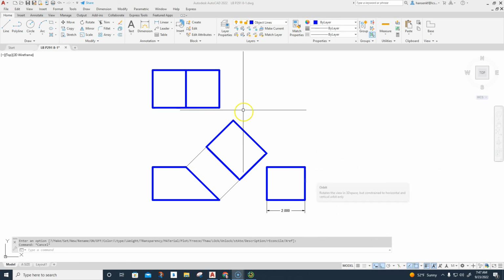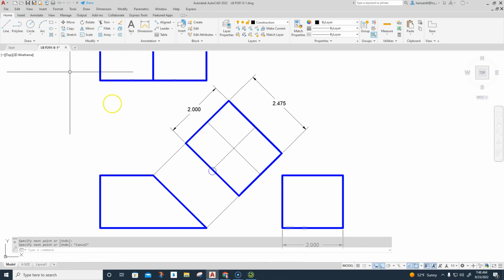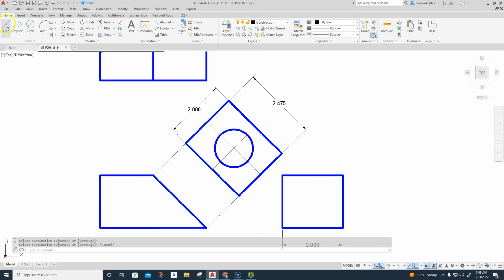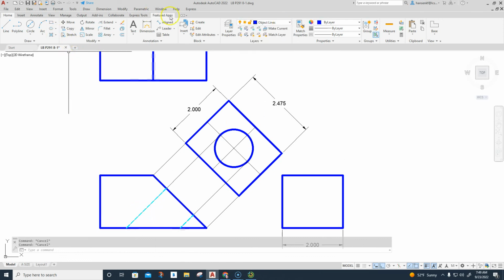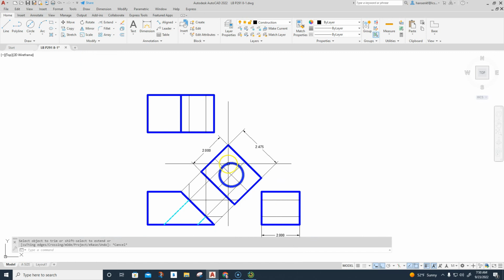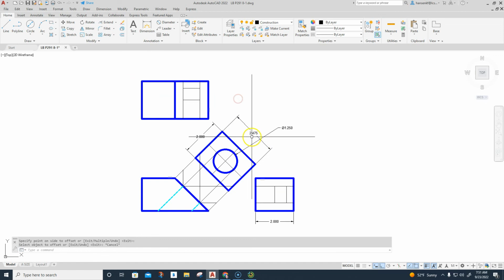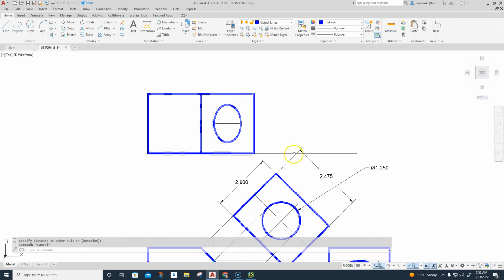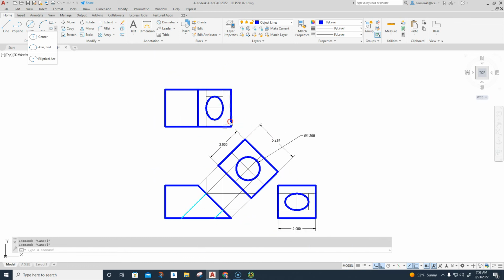Drawing Ellipse for Auxiliary Views